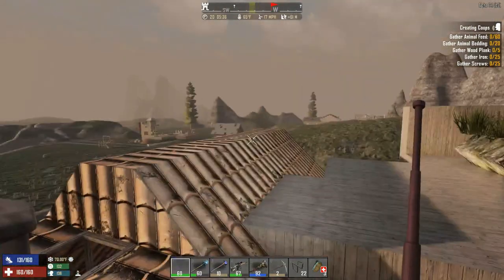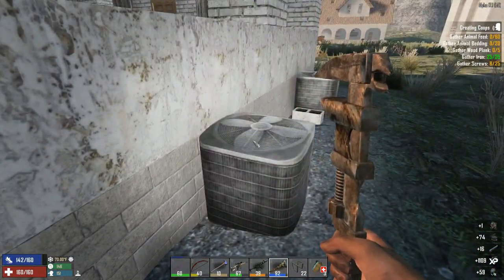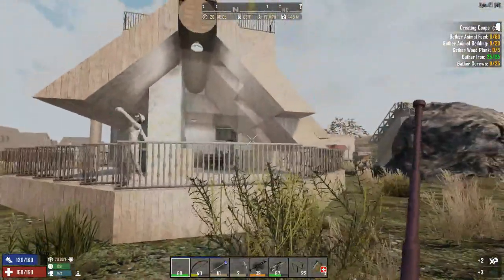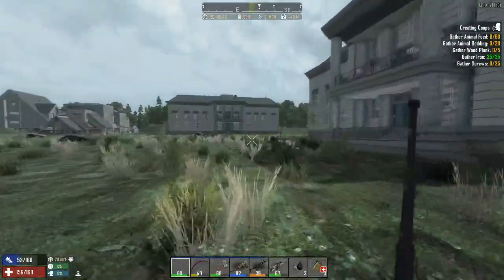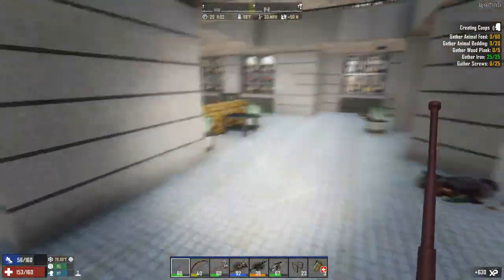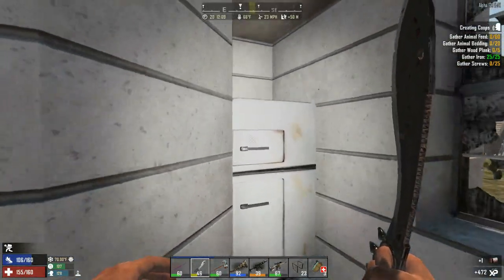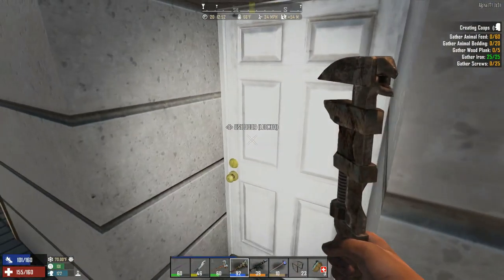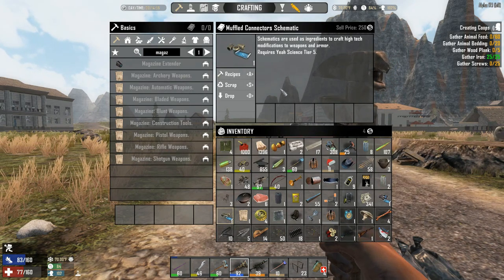Unlocking second class - Ravenhearst 5 Mod - 7daystodie - Alpha 17.1 - S01-EP30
In this episode:
Last KPs to craft class papers

Welcome to a let's play of 7daystodie Modded (Alpha 17) - Ravenhearst 5.
Game seed: Darkness